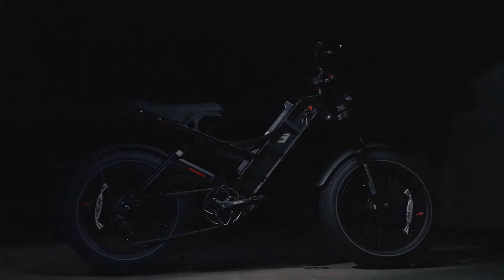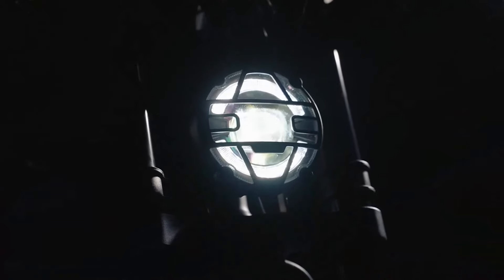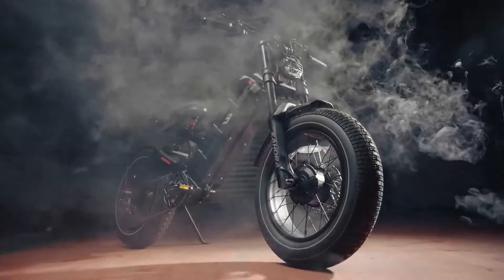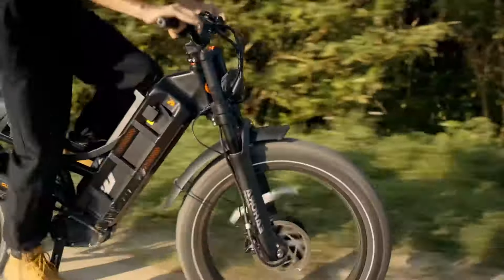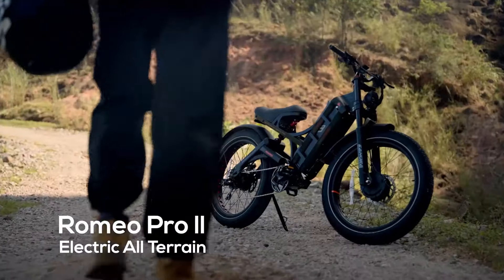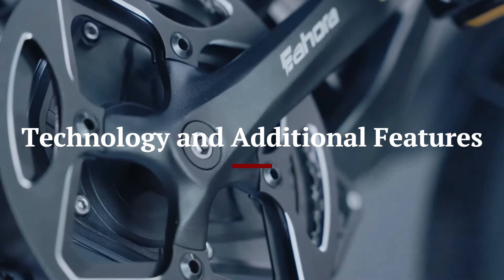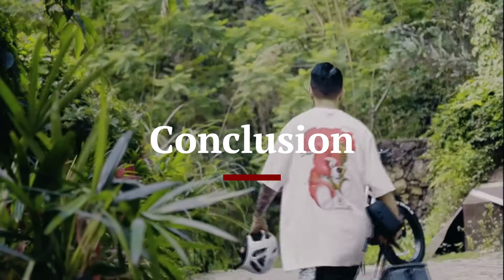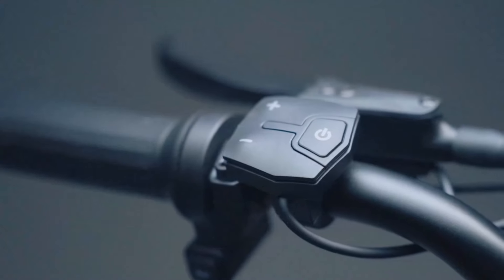Eahora Romeo Pro 2 - Best E-Bike of 2024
Welcome to HiTEC! Today, we have an exciting review lined up for you as we dive into the Eahora Romeo Pro II, a standout in the electric bike market. If you're looking for an e-bike that combines power, style, and durability, then this is the video for you. We'll be taking a closer look at the features that make the Romeo Pro II a top contender in 2024, from its high-performance motor to its ergonomic design and advanced tech features.

In this video, we'll break down everything you need to know about the Eahora Romeo Pro II. Whether you're considering it for your daily commute, weekend adventures, or just leisurely rides around town, we'll explore how this e-bike meets various needs and preferences. With its powerful motor and long-lasting battery, this bike promises an efficient and enjoyable riding experience. Plus, its sturdy frame and comfortable design ensure it can handle any terrain while keeping you comfortable throughout your journey.

By the end of this video, you'll have a comprehensive understanding of what makes this e-bike a great investment. Let's get started with the Eahora Romeo Pro II!